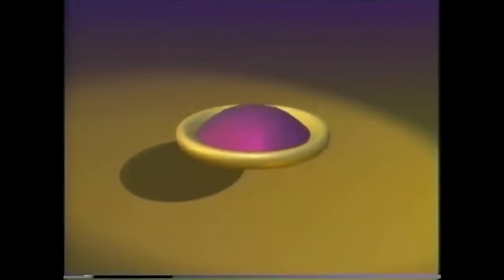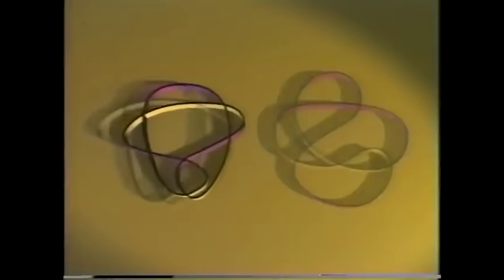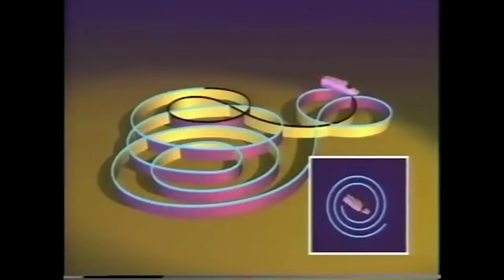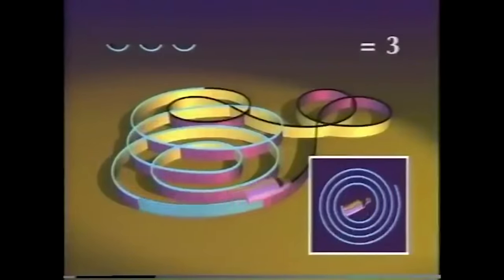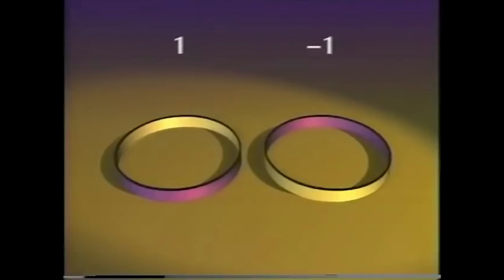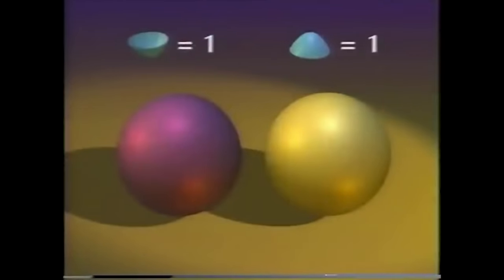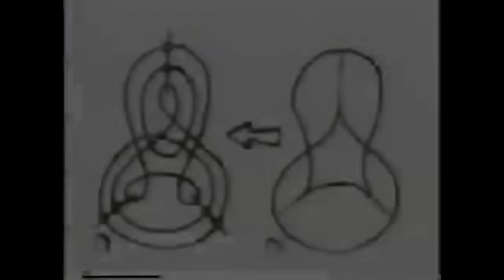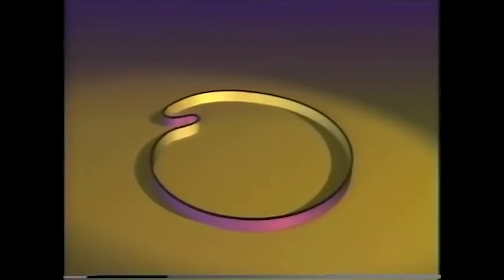Turning a Sphere Outside In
Mathematicians developed a method for turning spheres inside out. This video explains the process